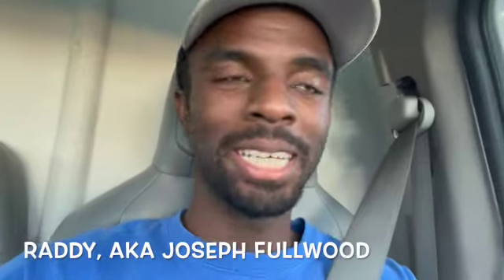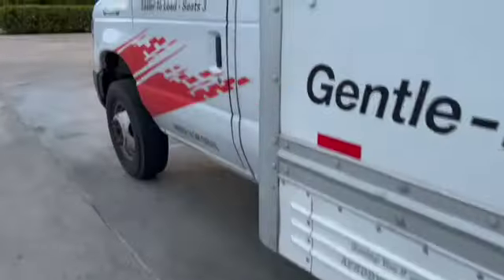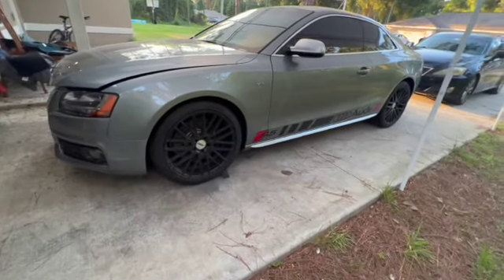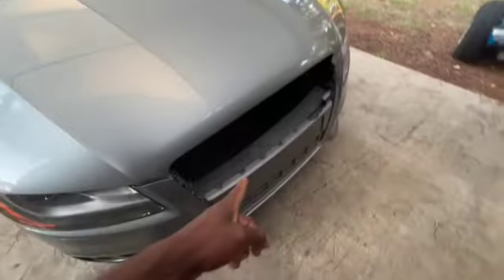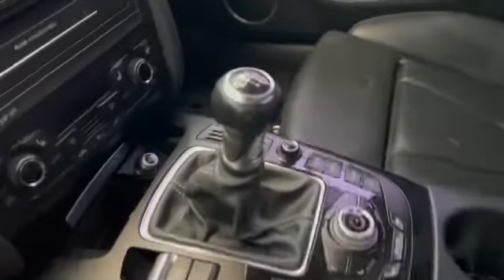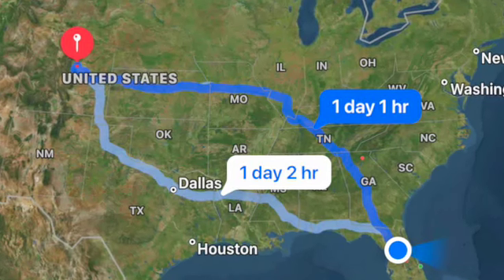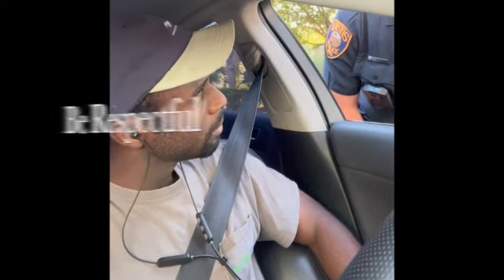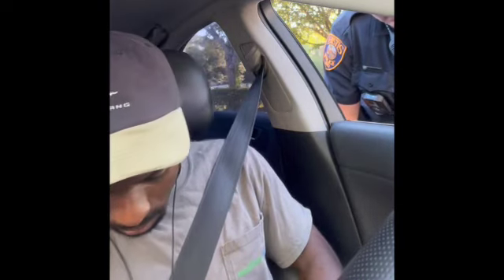Bought A Blown Head Gasket V8 From The Auction | Project Problems!!